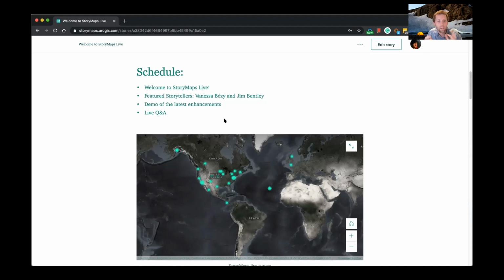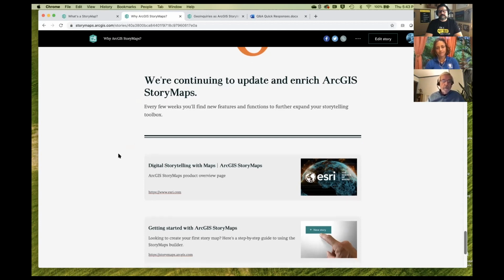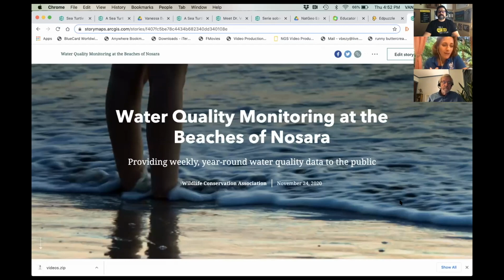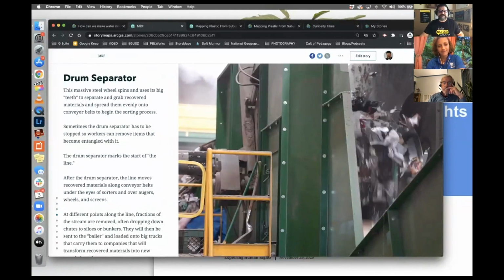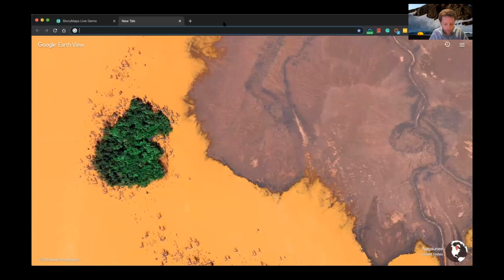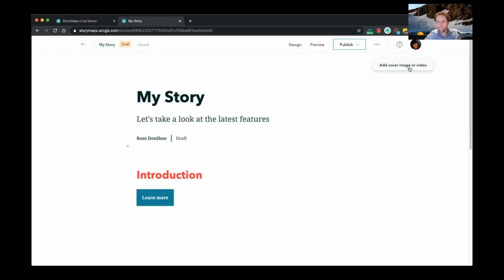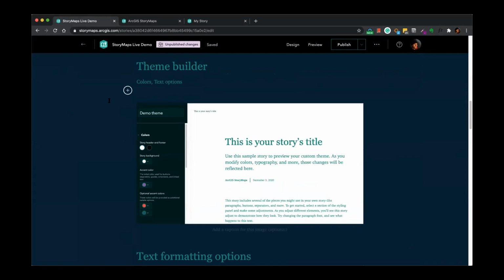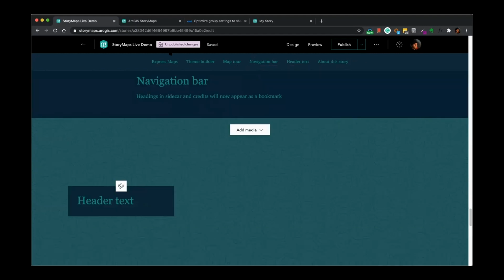StoryMaps Live: December 2020 Featuring Vanessa Bézy and Jim Bentley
Check out the eighth episode of StoryMaps Live. In this video, you’ll hear from our featured storyteller, learn how to how to get started with StoryMaps, and see the latest enhancements to the product.

Here are the highlights from our December 2020 webinar:
- We discussed how ArcGIS StoryMaps is being used in the classroom by featured storytellers Vanessa Bézy and Jim Bentley
- We gave a live demonstration of how to get started using ArcGIS StoryMaps
- We demonstrated the new enhancements to ArcGIS StoryMaps
- We answered questions from our live audience